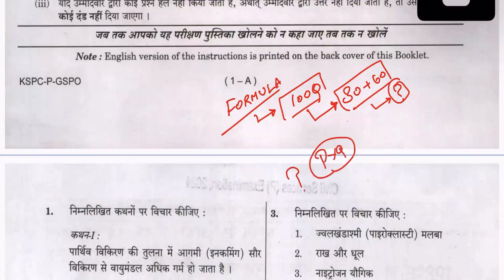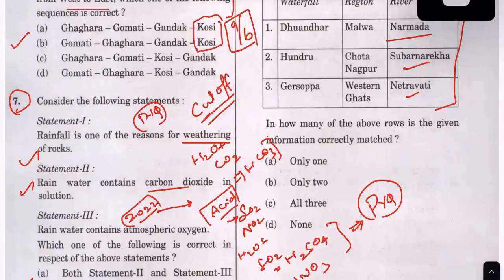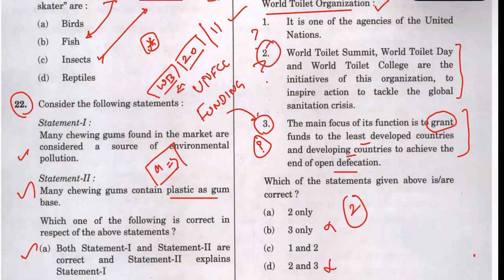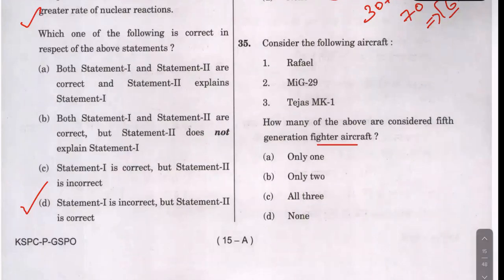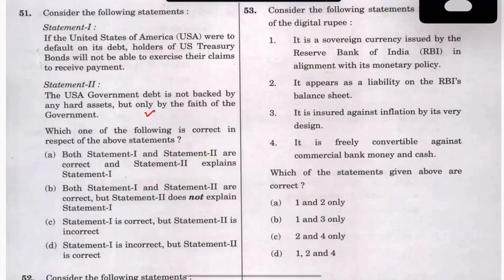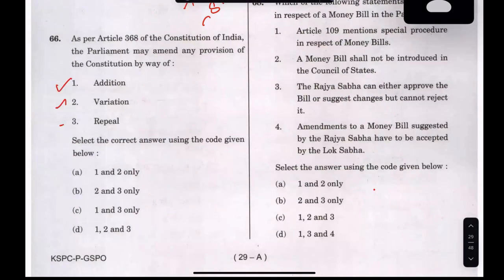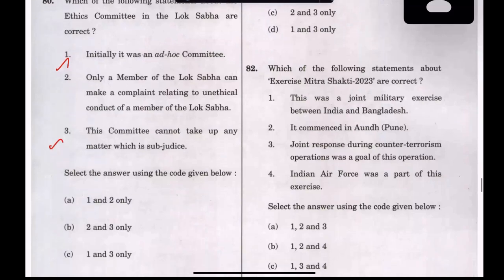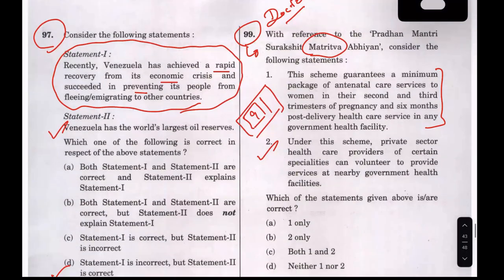UPSC Prelims 2024:Previous Year Questions Analyzed | Sisyphus Series| MOA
*Do Use Headphones For Better Sound Quality
SISYPHUS SERIES

1)This video is a discussion on how to approach a prelims question paper logically.
2)How to prepare for economics
3)How to prepare for culture and history
4)How different types of logic can be applied for deriving answers

The aim of the following series of videos is to make the students aware that prelims is not a tough exam to be feared rather it is a logical exam to be approached with a clear mind!

MYTH OF SISYPHUS

TARGET UPSC 2023

UPSC CUT OFF VIDEOS

ENVIRONMENT